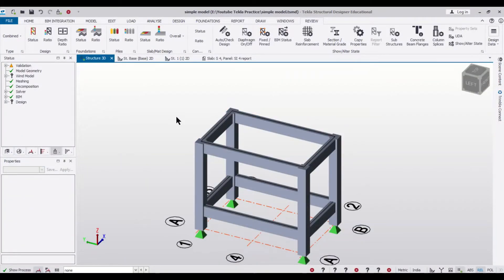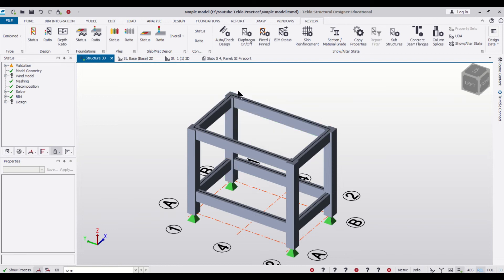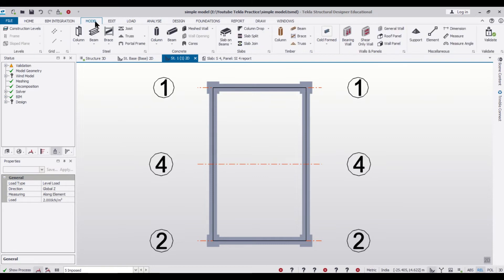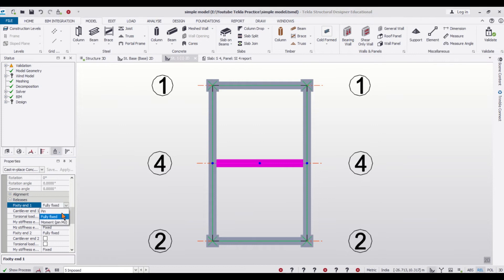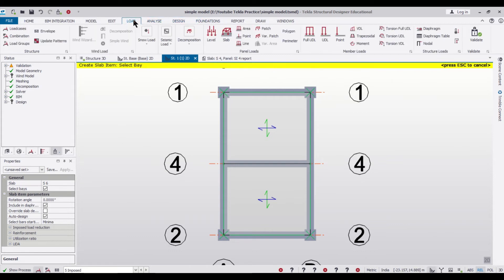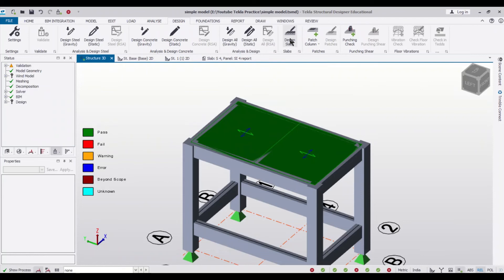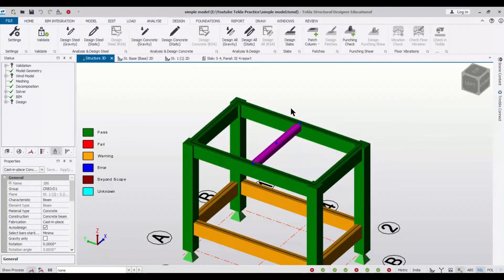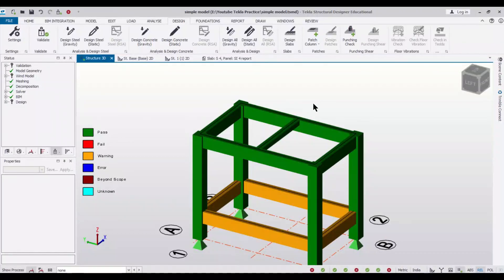Conceal Beam Design in Tekla Structural Designer || Hidden Beam Design in TSD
In this video, we have shown the process of Concealed Beam/Hidden Beams Design in Tekla Structural Designer.

*تصميم الشعاع المخفي في مصمم تكلا الإنشائي || تصميم الشعاع المخفي في TSD | شعاع خفي في تكلا
*Huna Hoahoa Kurupae i Tekla Hanganga Kaihoahoa || Hoahoa Kurupae Huna i TSD | Kurupae Huna I Tekla
*Tekla Structural Designer 中的隐藏梁设计 || TSD 中的隐藏梁设计 | Tekla 中的隐藏梁
*Tekla Structural Designer 中的隱藏梁設計 || TSD 中的隱藏梁設計 | Tekla 中的隱藏梁
*Konstruktion von Trägern in Tekla Structural Designer || Hidden Beam Design in TSD | Versteckter Balken in Tekla
*டெக்லா ஸ்ட்ரக்ச்சுரல் டிசைனரில் பீம் டிசைனை மறைக்கவும் || TSD இல் மறைக்கப்பட்ட பீம் வடிவமைப்பு | டெக்லாவில் மறைக்கப்பட்ட பீம்
*Reka Bentuk Rasuk Sembunyikan dalam Pereka Struktur Tekla || Reka Bentuk Rasuk Tersembunyi dalam TSD | Rasuk Tersembunyi Di Tekla
*Dissimuler la conception de poutres dans Tekla Structural Designer || Conception de poutres cachées dans TSD | Faisceau caché dans Tekla
*Skjul bjelkedesign i Tekla Structural Designer || Skjult stråledesign i TSD | Skjult stråle i Tekla
*Conceal Beam Design am Tekla Structural Designer || Hidden Beam Design an TSD | Hidden Beam An Tekla
*Design skrytého nosníku v Tekla Structural Designer || Design skrytých paprsků v TSD | Skrytý Paprsek V Tekle
*Conceal Beam Design Tekla Structural Designerissa || Hidden Beam Design TSD | Piilotettu palkki Teklassa
*Skjul bjælkedesign i Tekla Structural Designer || Hidden Beam Design i TSD | Skjult stråle i Tekla
*Oculte el diseño de vigas en Tekla Structural Designer || Diseño de vigas ocultas en TSD | Haz oculto en Tekla
*Conceal Beam Design in Tekla Structural Designer || Design a fascio nascosto in TSD | Raggio Nascosto In Tekla
*Conceal Beam Design in Tekla Structural Designer || Verborgen straalontwerp in TSD | Verborgen straal in Tekla
*Fela geislahönnun í Tekla Structural Designer || Falinn geislahönnun í TSD | Falinn geisli í Tekla